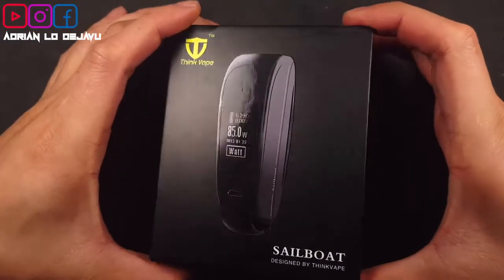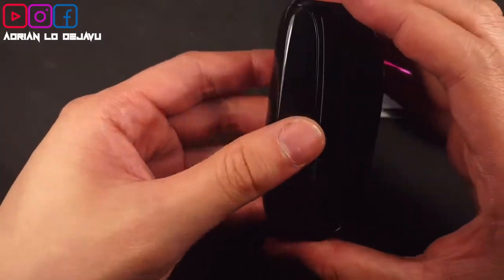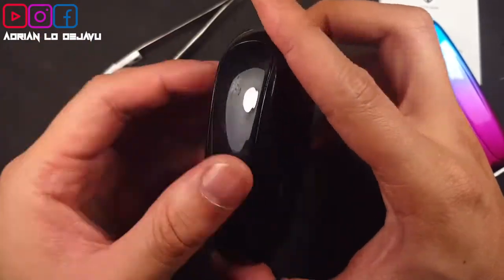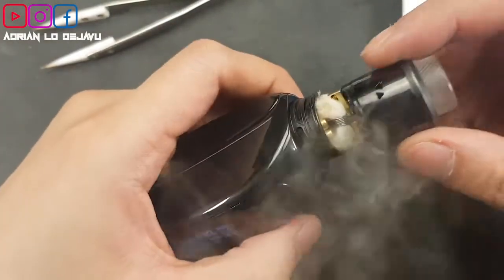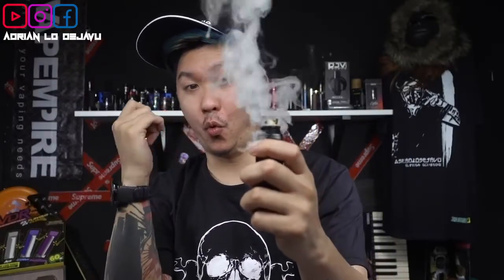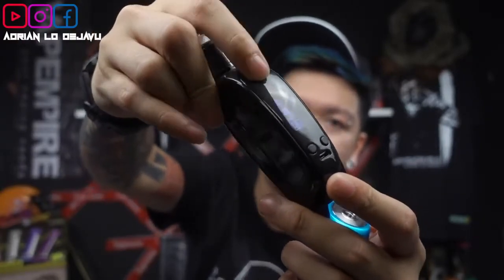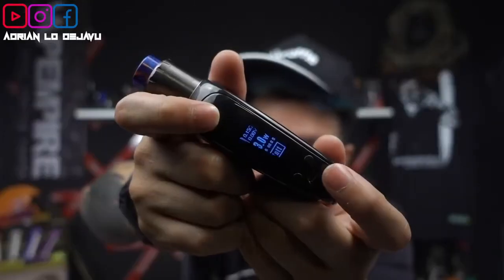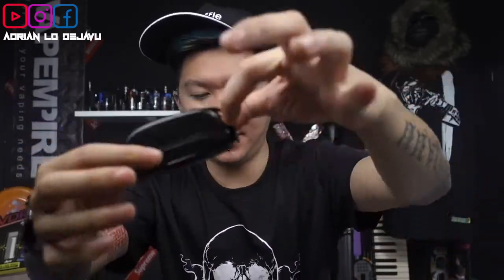Think Vape-Sail Boat 85Watt REVIEW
Purchase at (VAPESOURCING)
[Pre-order] Think Vape Sailboat Baby TC Box Mod 85W
VAFFLE APP!!! BORN FOR VAPER!!!